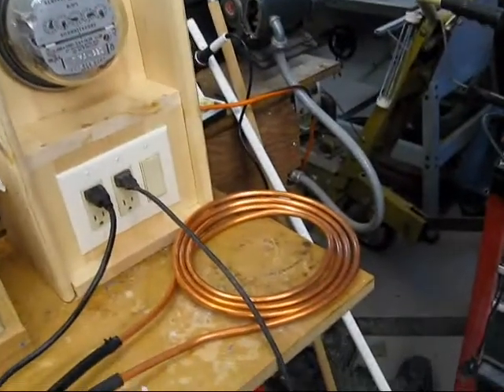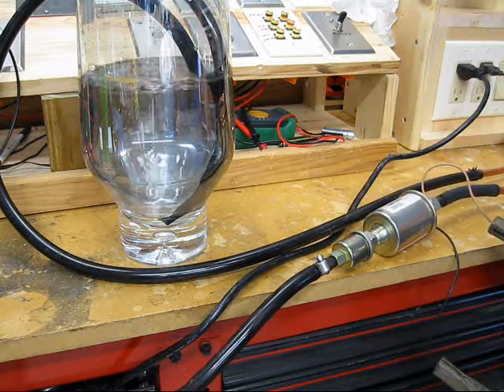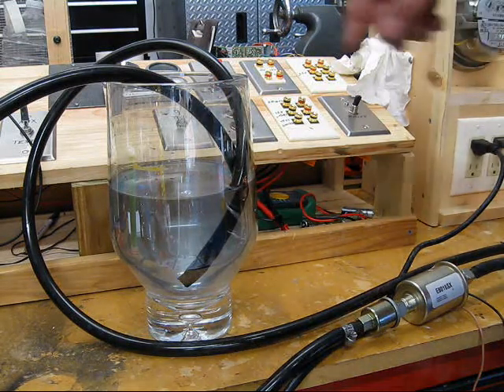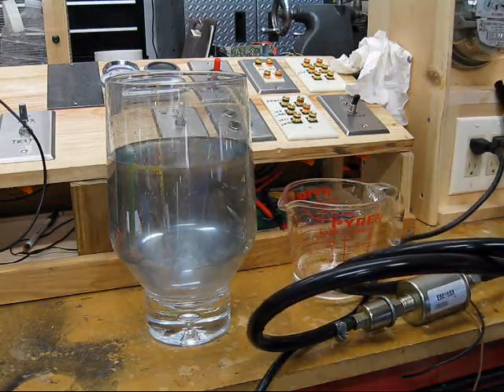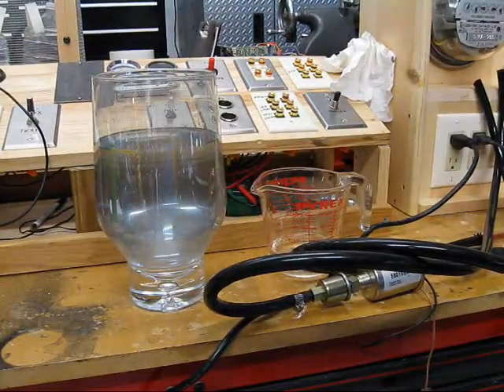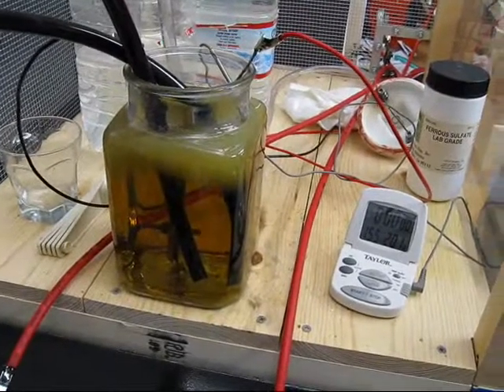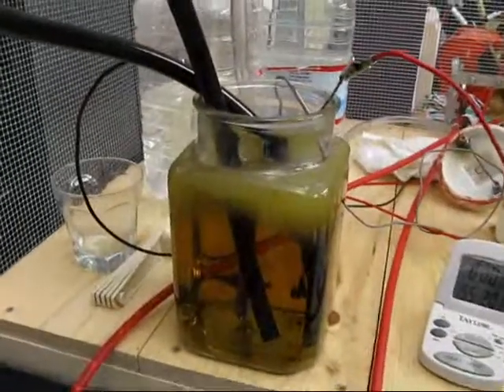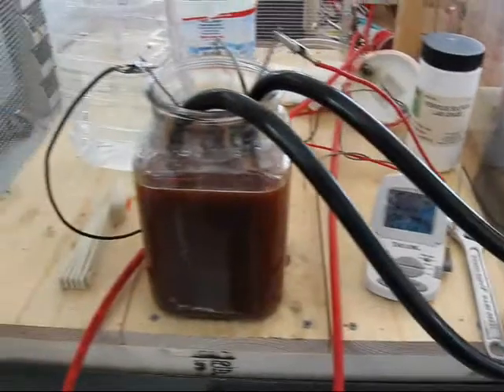#08-070 Still Cooler Design Testing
I conduct a series of tests on the still cooler design and decide it's more than good enough to use.